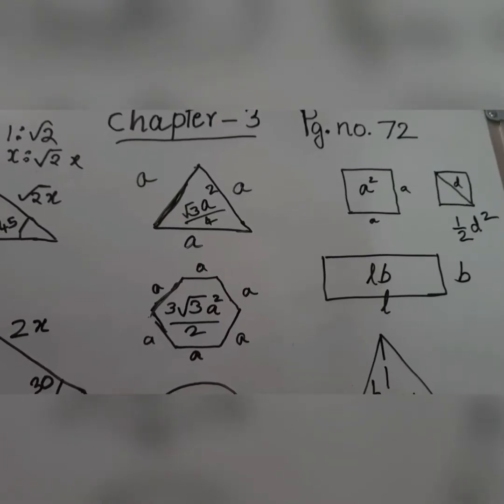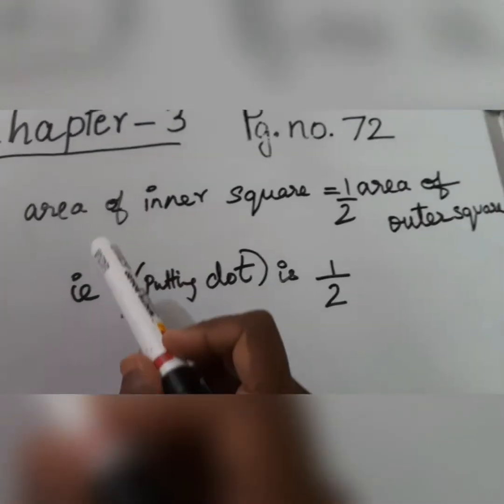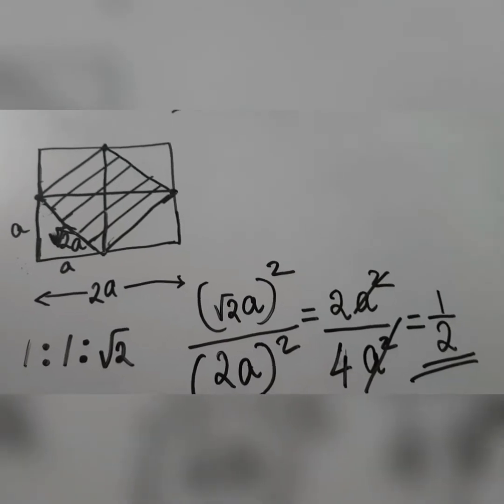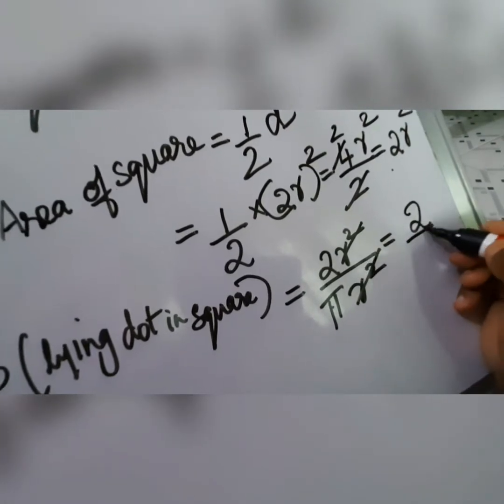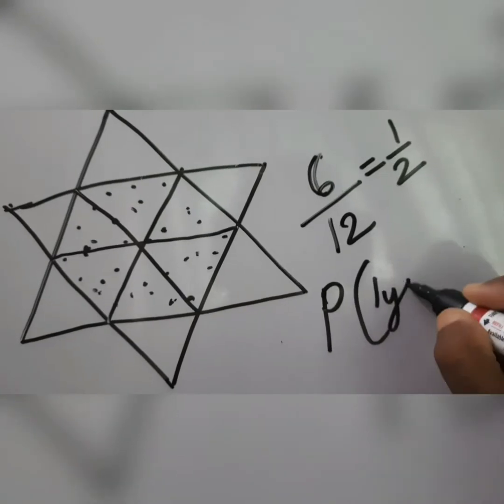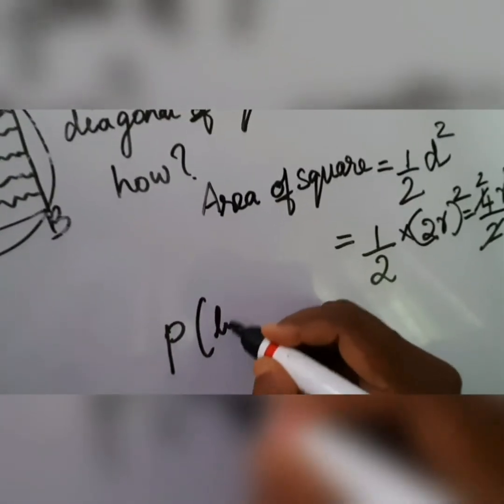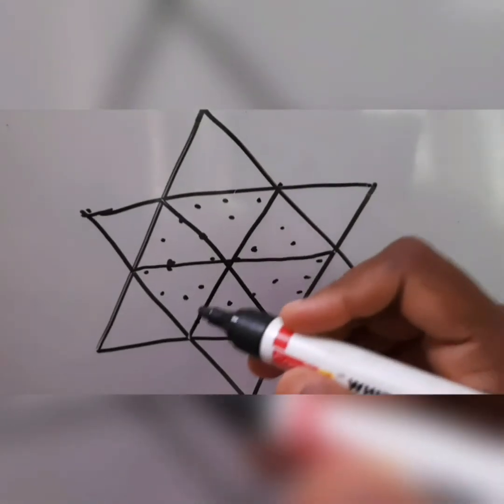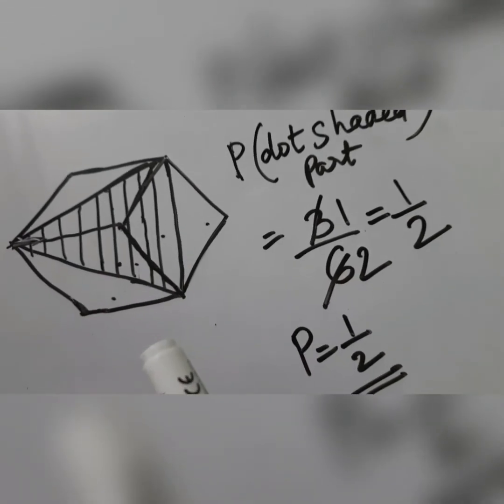S.S.L.C. MATHS CHAPTER 3 (PART 2) PAGE NO. 72,73 Q.NO. 1,2,3,4,5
EASY TO UNDER STAND